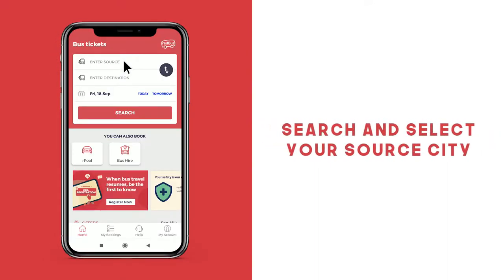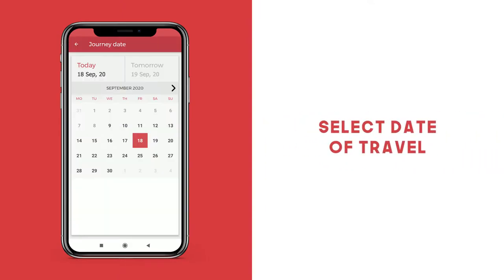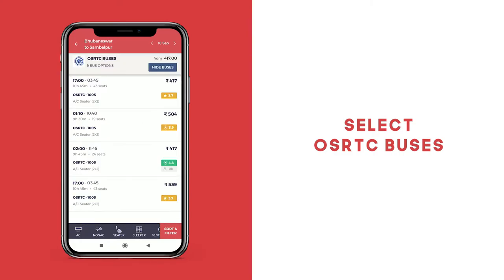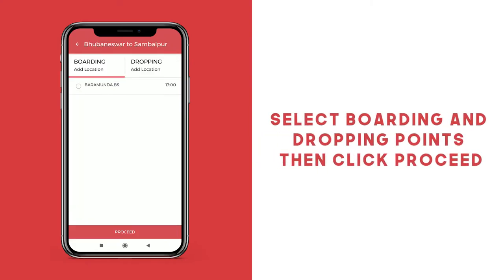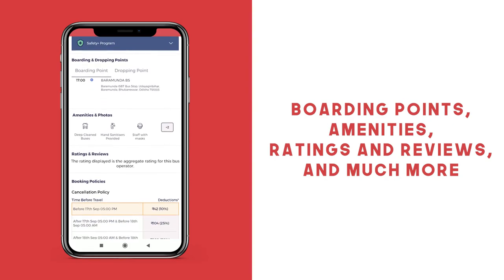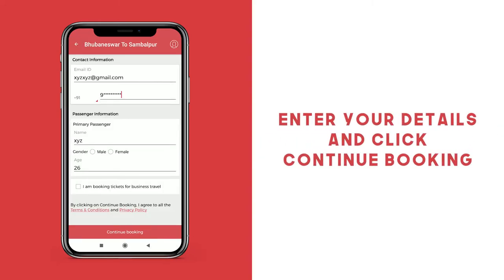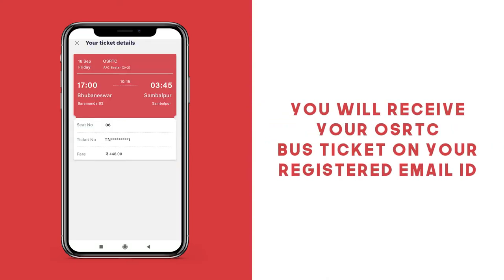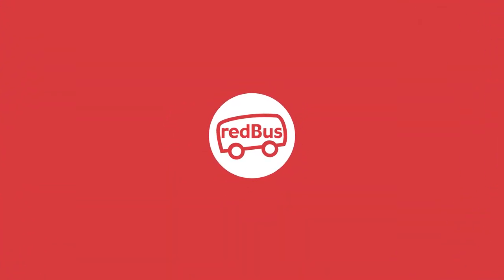How to Book an OSRTC Bus Ticket with redBus! || Bus Ticket Fares, Schedules, Discounts, and more!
Looking for a comfortable bus journey without burning a hole in your pocket? Check out the buses offered by OSRTC on the redBus bus ticket booking platform. With a plethora of bus types servicing thousands of routes across India, OSRTC has come a long way when it comes to transportation. There are over 1,200 night buses provided by OSRTC and they service over 3,600 routes daily. OSRTC also offers buses to pilgrimage destinations such as Gangasagar.

When you book an OSRTC bus ticket online through the redBus app or website, passengers are spoilt with several amenities on the bus. Some of the amenities that you might find on an OSRTC bus are:

--- Air-conditioning
--- Reclining seats
--- Emergency exits
--- Fire extinguishers
--- Water bottles
--- Window curtains
--- Luggage racks
--- Bottle holders
--- Arm and leg-rests
--- Charging points
--- Reading lights
--- Entertainment services

Some of the popular bus types of OSRTC are:

--- Non-AC Seater
--- Deluxe
--- Volvo
--- AC Seater

Some of the popular routes of OSRTC are:

--- Bhubaneshwar to Cuttack
--- Koraput to Jeypore
--- Khordha to Bhubaneshwar

With COVID-19 has changed how we travel. Passengers are encouraged to follow the safety guidelines set by the Ministry of Health and Family Welfare. By booking a seat on an OSRTC bus with redBus, passengers are provided with several measures that promote safety such as regular temperature checks of the bus staff and passengers before they board the bus, providing hand sanitizers inside the bus, encouraging passengers to bring their own linens, and much more. Visit the Safety+ page on the redBus platform to know more!